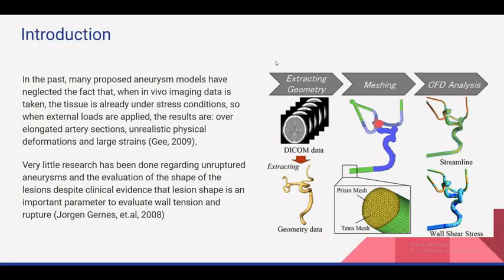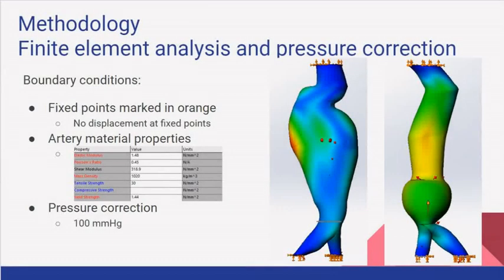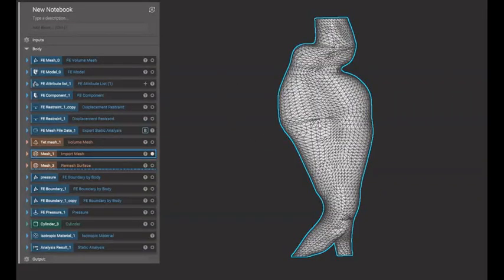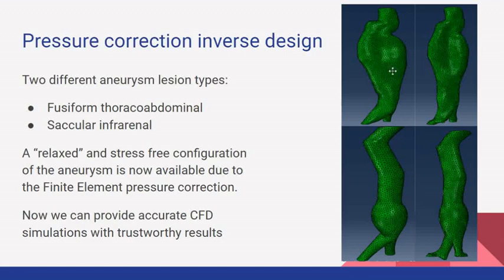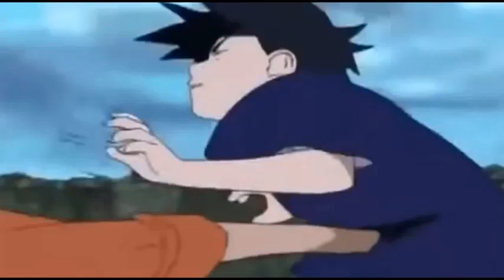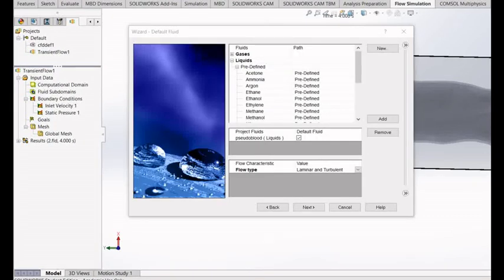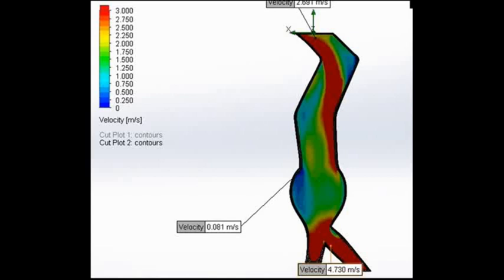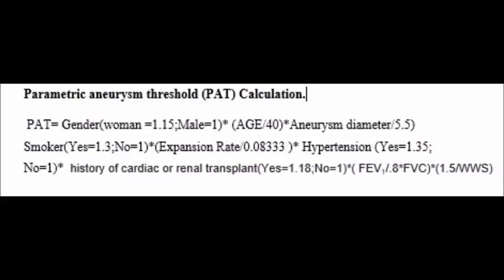Cardiovascular engineering final.